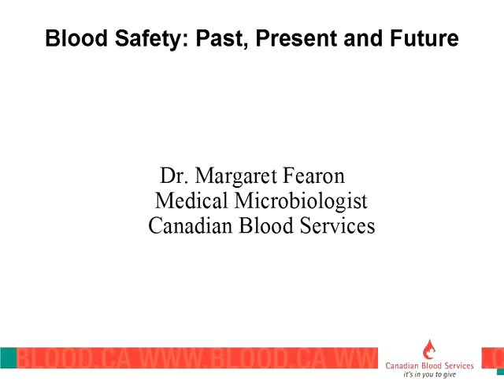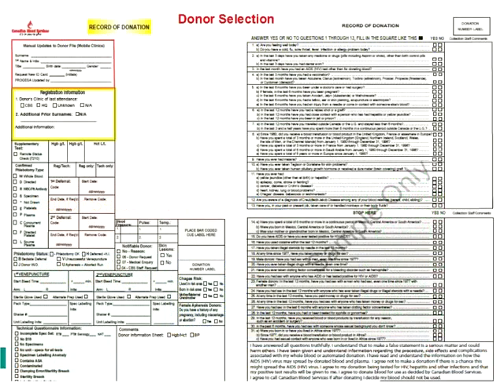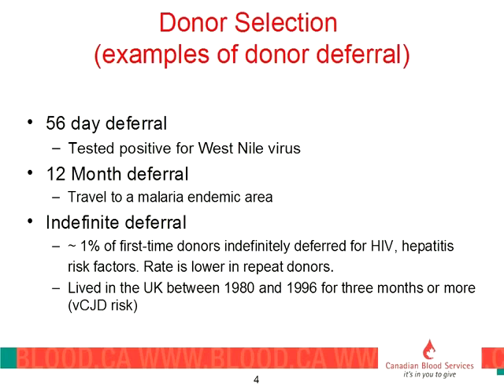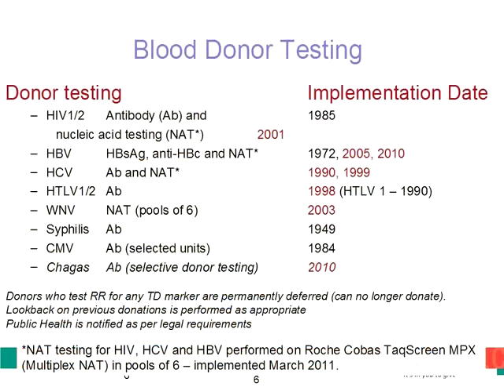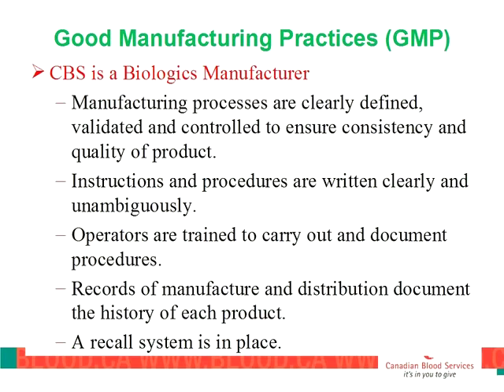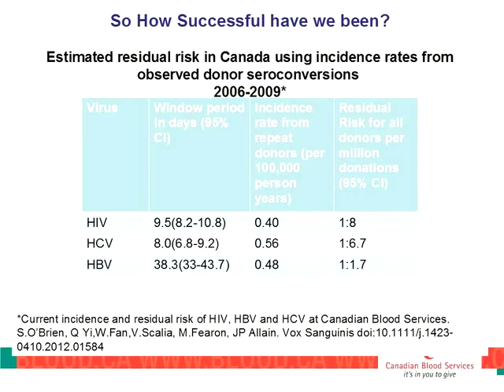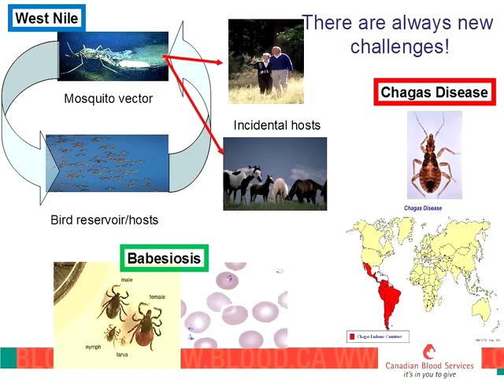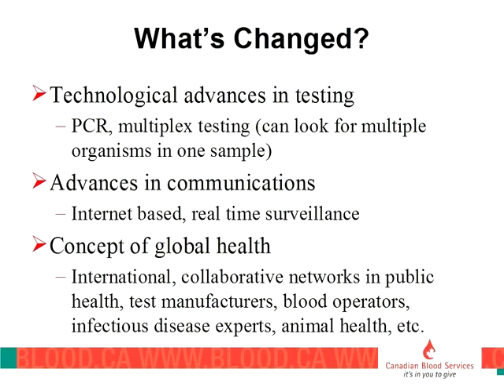Evolving Blood Donation Policy for Gay Men and Other MSM: Blood Safety—Past, Present and Future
Fearon, Margaret. (2013). Evolving Blood Donation Policy for Gay Men and Other MSM: Blood Safety—Past, Present and Future. Presented at the Gay Men's Health Summit, Vancouver, Canada.